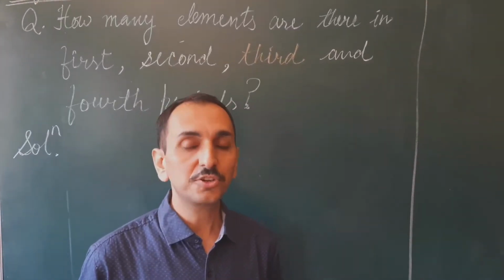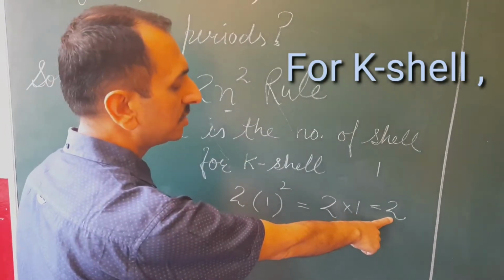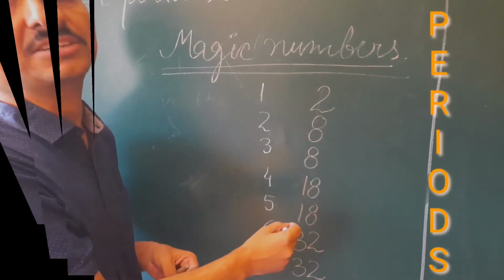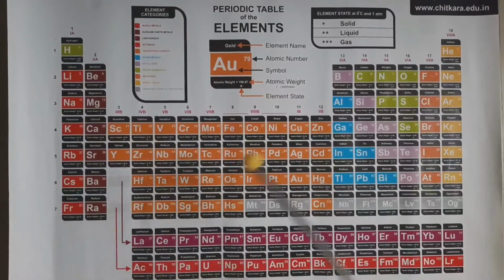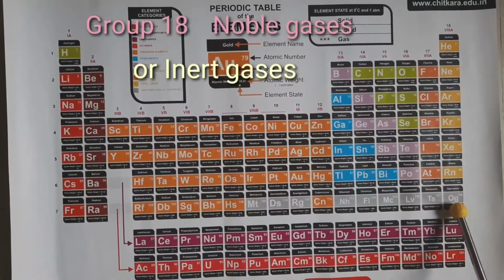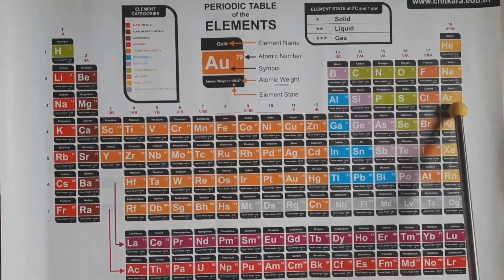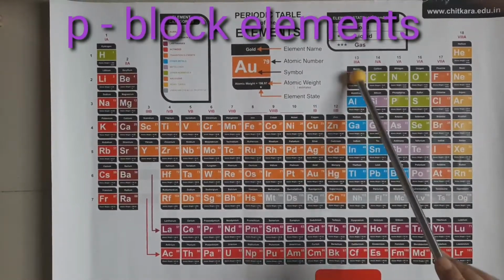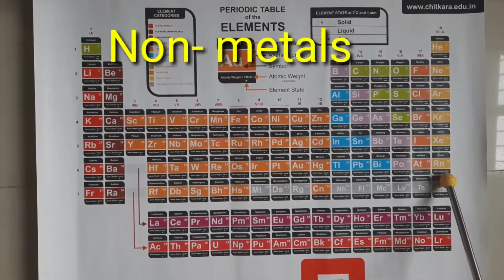Modern periodic table (Part - 2)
2n² rule, magic no., more information about groups and periods/ s,p,d,f block elements